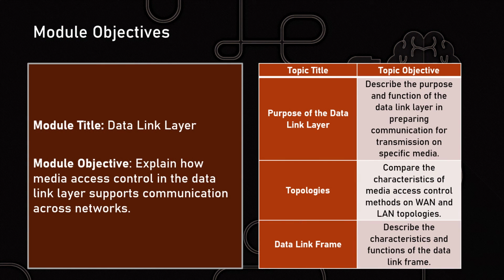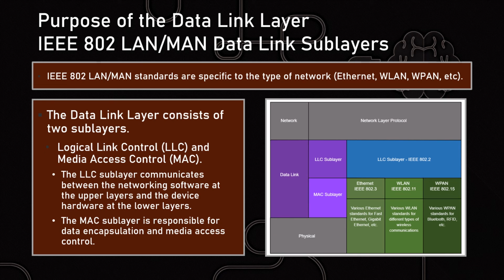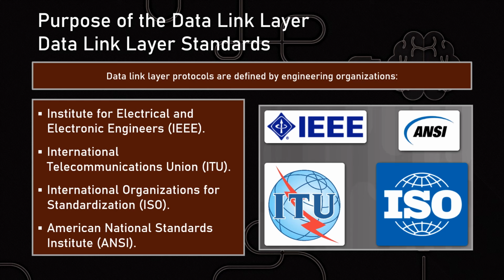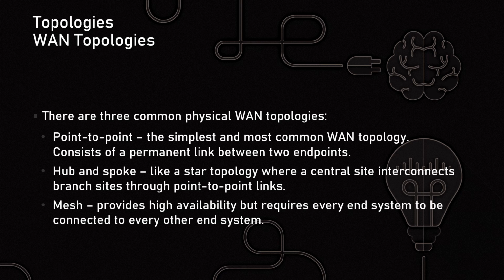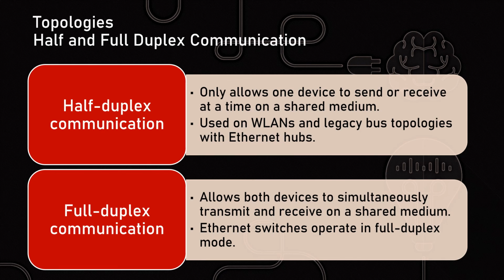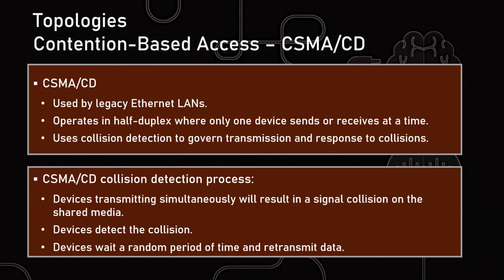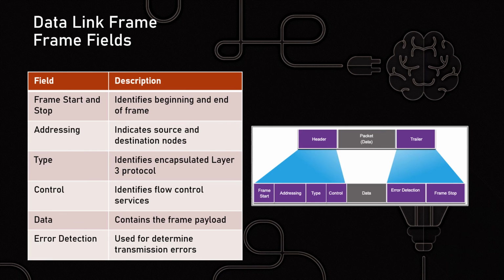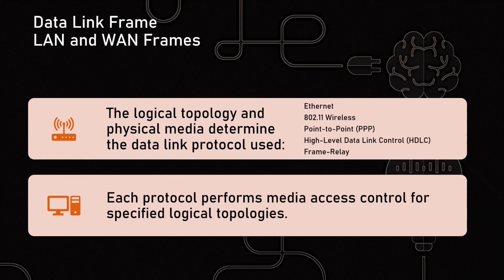NET 125 - Ch 06 - The Data Link Layer